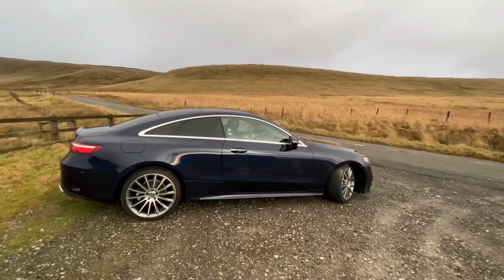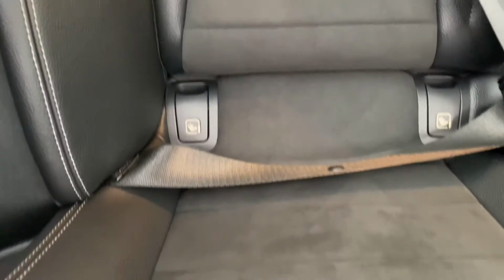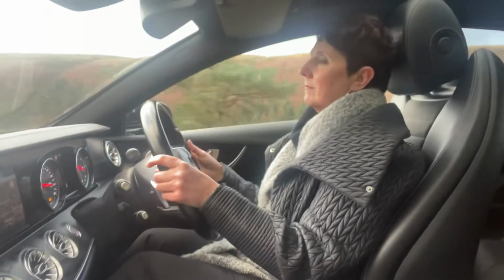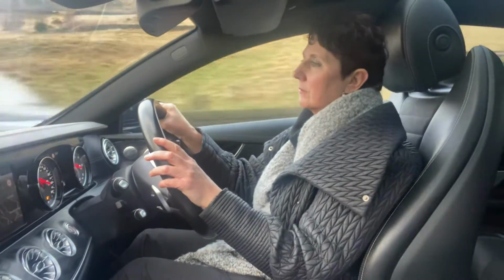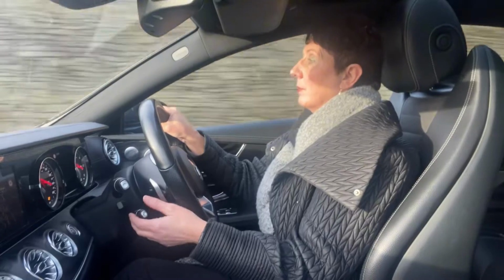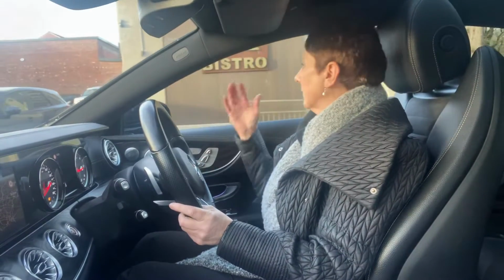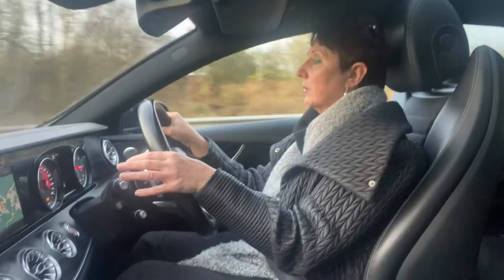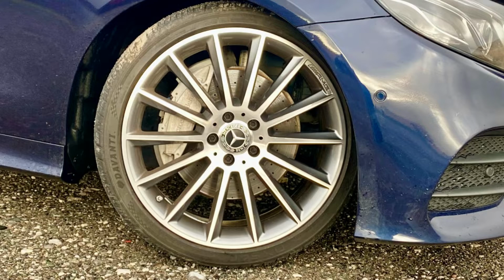2018 Mercedes Benz E220D - AMG Line Premium Plus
If it’s a luxury used car your looking for ; then look no further than the Mercedes Benz E220D - AMG Line Premium Plus.

It’s comes with many luxury extras that make driving a pure pleasure!

* Metallic Canvasite Blue
* Sat-Nav
* 20” Alloy Wheels
* Burmeister Sound System
* Electric Heated Seats
* Ambient Lighting
* Panoramic Sun Roof
* 2 Litre Diesel
* 192 BHP
* 295 Lb Ft Torque
* 76.4 MPG

And a joy to drive.